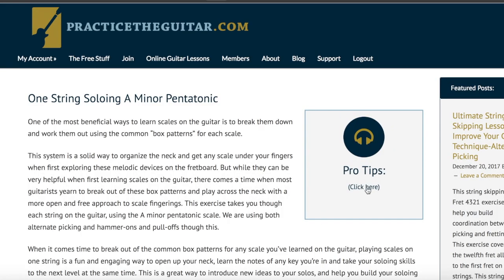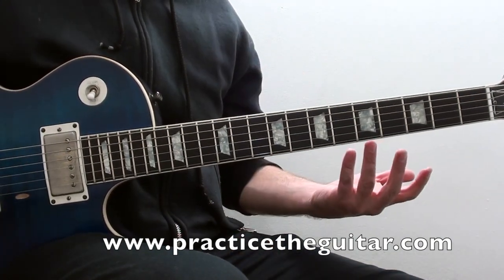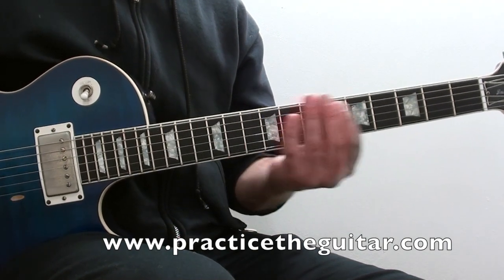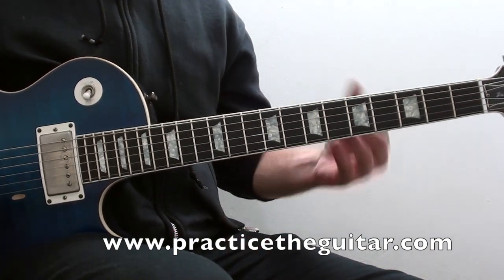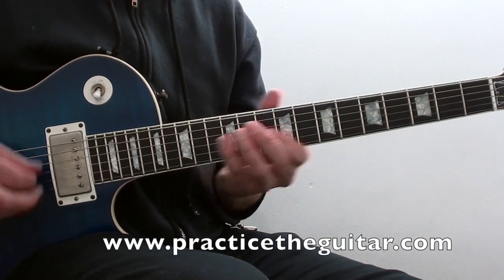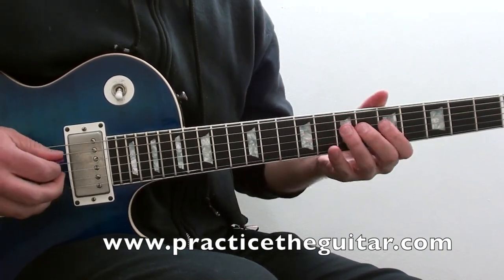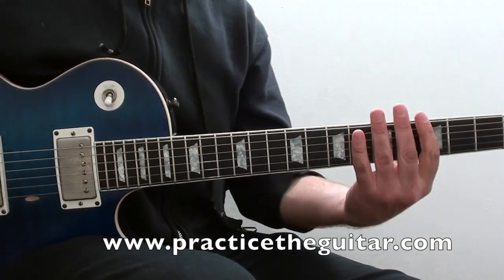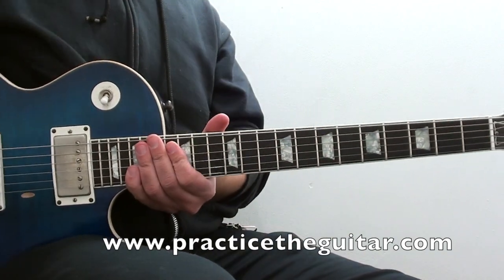Using One-String Scales to Break Out of Box Patterns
One of the most beneficial ways to learn scales on the guitar is to break them down and work them out using the common “box patterns” for each scale.
This system is a solid way to organize the neck and get any scale under your fingers when first exploring these melodic devices on the fretboard. But while they can be very helpful when first learning scales on the guitar, there comes a time when most guitarists yearn to break out of these box patterns and play across the neck with a more open and free approach to scale fingerings. This exercise takes you though each string on the guitar, using the A minor pentatonic scale. We are using both alternate picking and hammer-ons and pull-offs though this.

and become a member with access to many video lessons at 15 tempos, including full tablature and notation, and backing tracks to practice with.